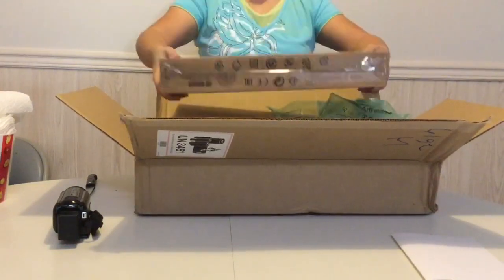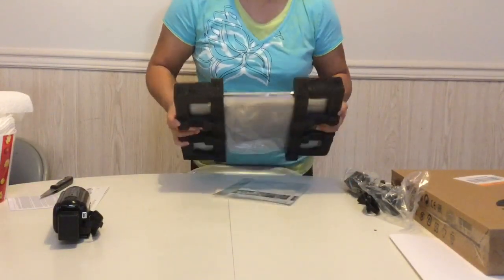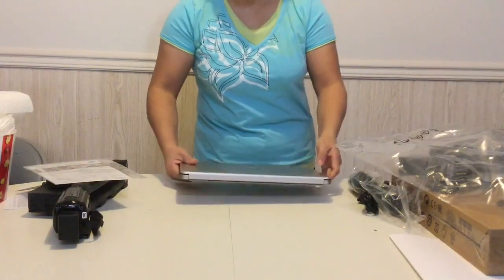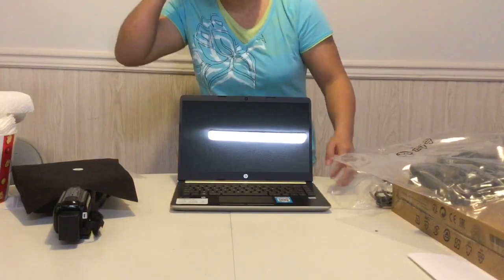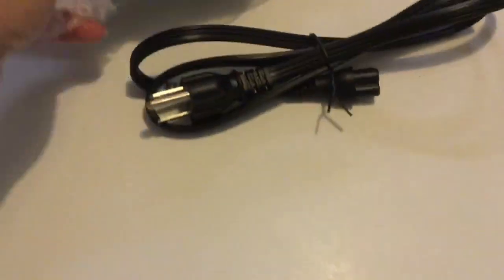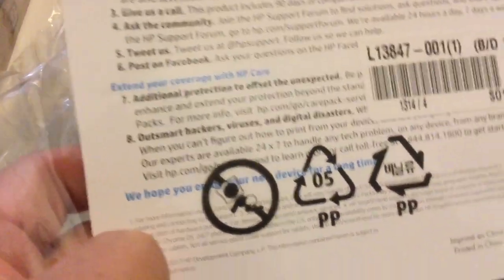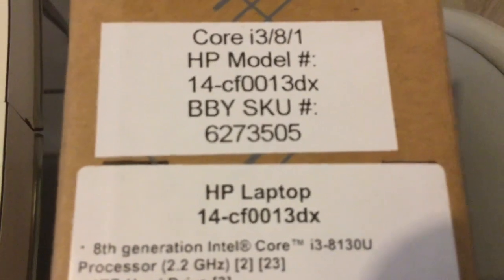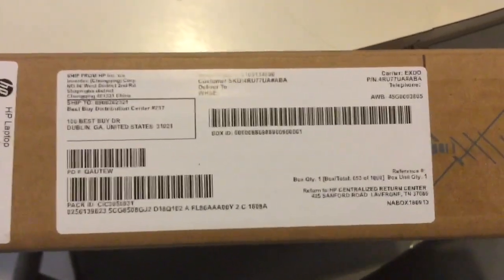HP Laptop 14-cf0013dx I3-8130U 8 GB 1 TB 2.2 GHz 14.0” HD LED Unboxing & Review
You can get it at Amazon

HP Laptop
HP Model #: 14-cf0013dx
8th generation Intel Core I3-8130U Processor (2.2 GHz)
8192 MB SODIMM DDR4 SDRAM
1 TB Hard Drive
No Optical Drive
Windows 10
14.0” Diagonal HD LED Display
WLAN & Bluetooth
Energy Star

Updated 2/10/2019
My actual video is shorter.  I trimmed it shorter right after I uploaded and took forever to process.